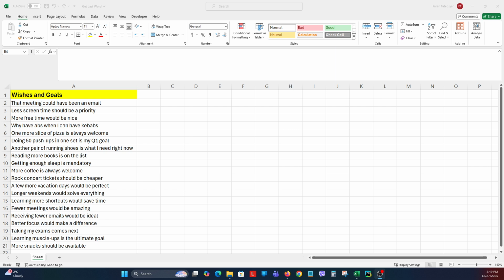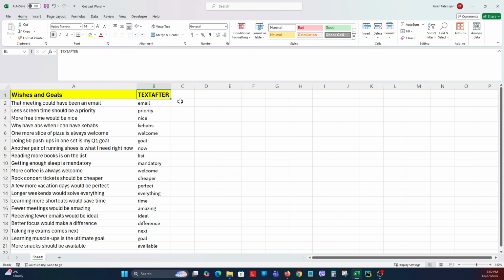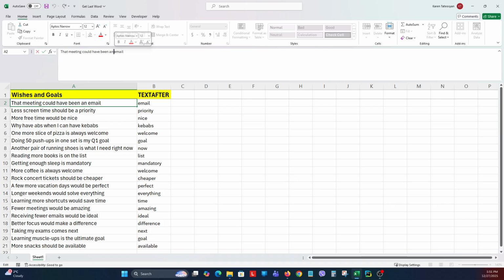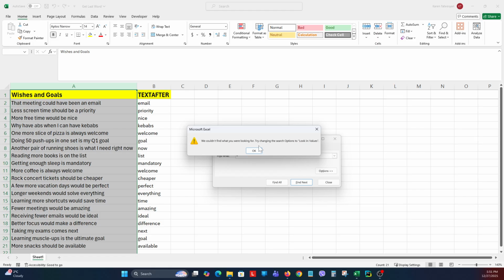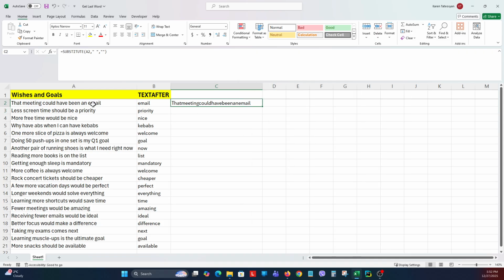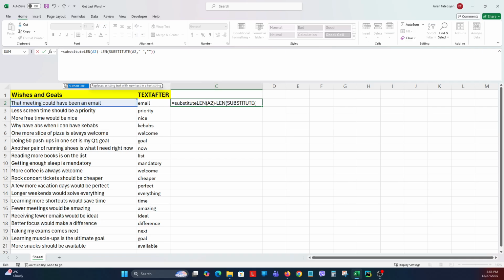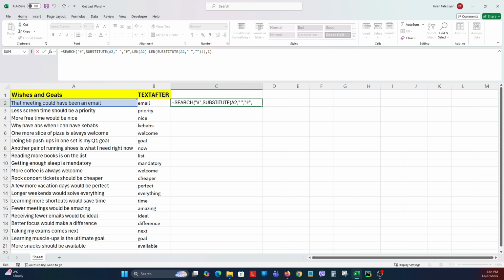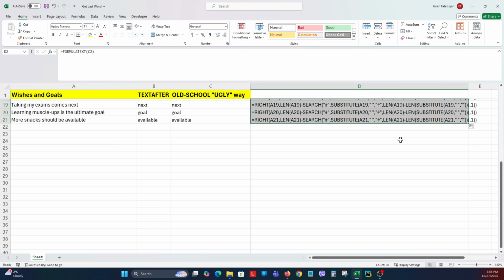Extract the Last Word in Excel (Easy & Old-School Ways)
In today’s video, we explore how to:
* use TEXTAFTER to extract the last word in a text in an Excel cell
* nest multiple functions such as SUBSTITUTE, LEN, RIGHT, SEARCH to achieve the same result in older Excel versions
* using the FORMULATEXT function to see better the long and "ugly" formula